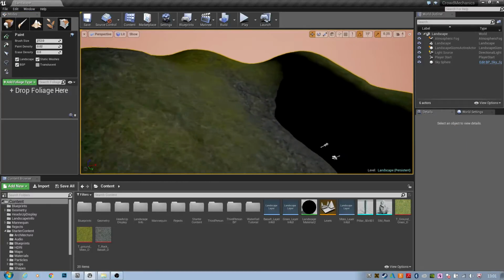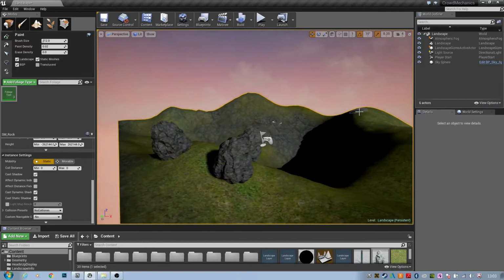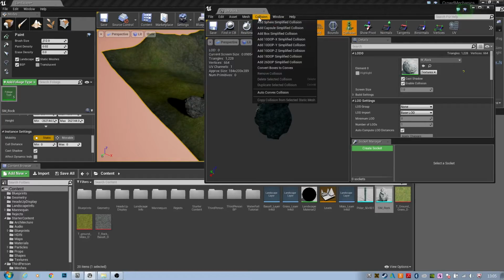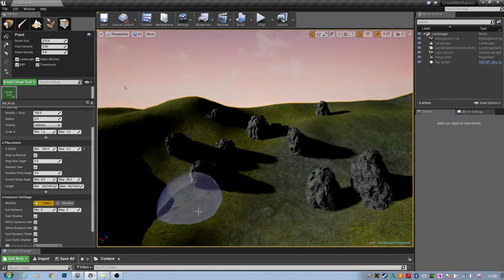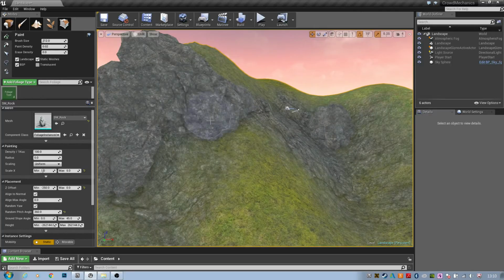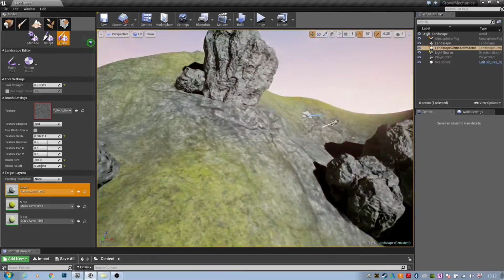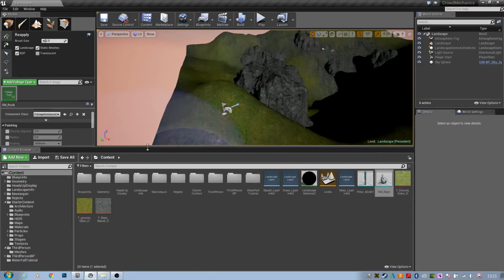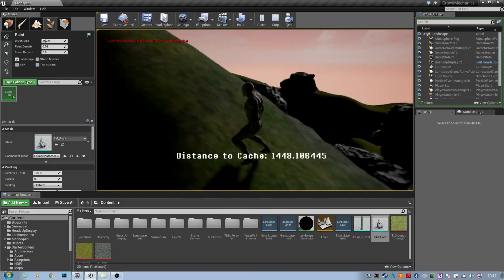Using the Landscape, foliage and matinee tool in UE4 - PART 3